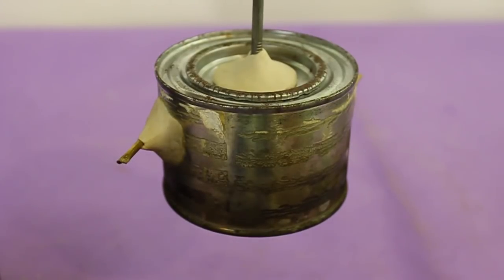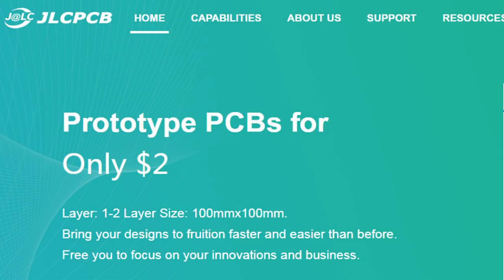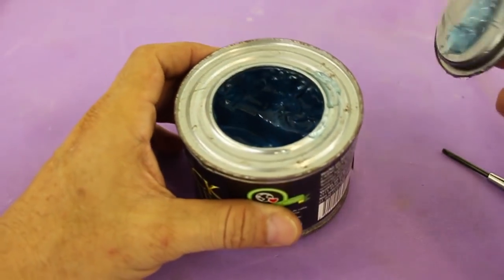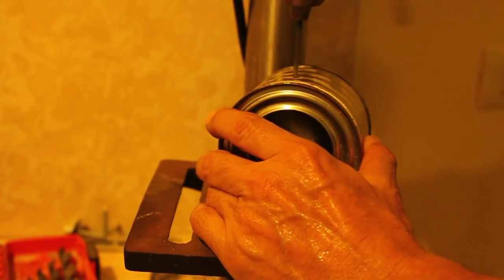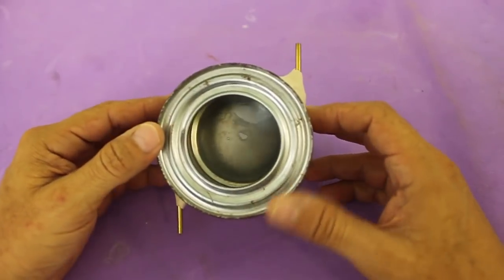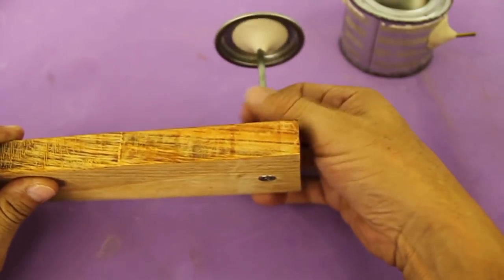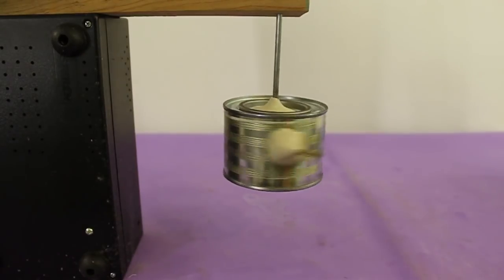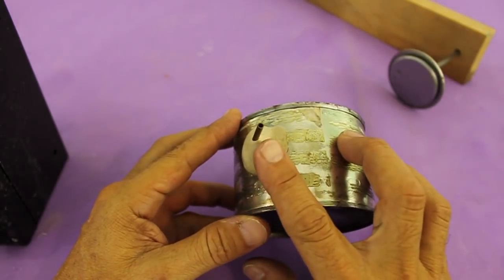DIY Aeolipile or Hero´s Steam Engine